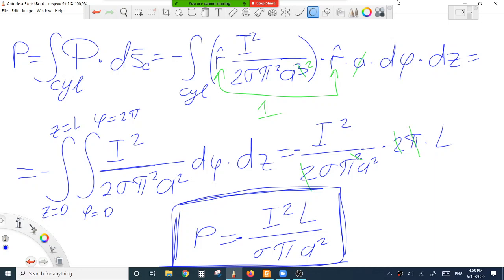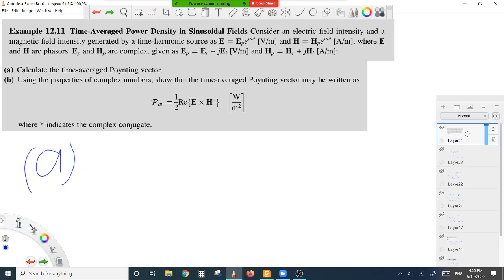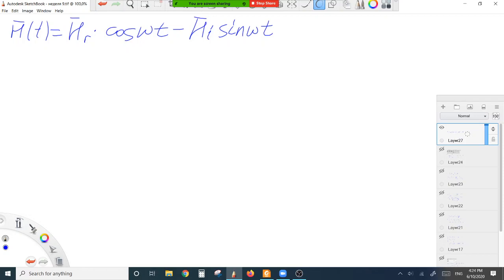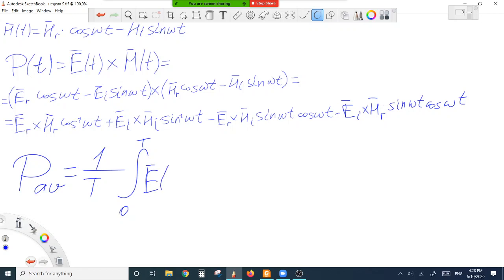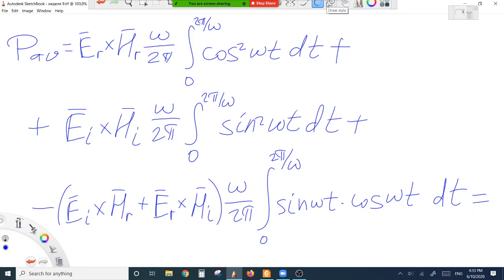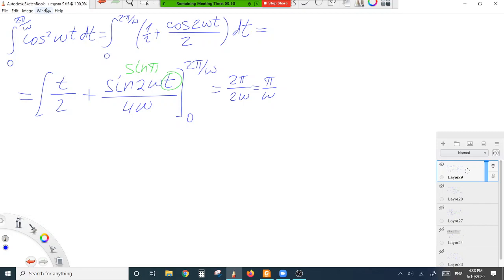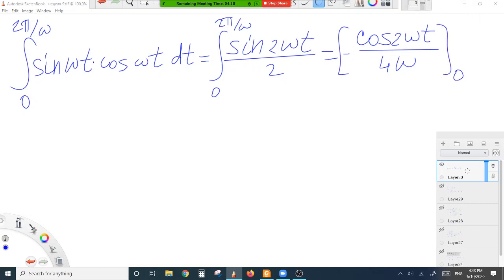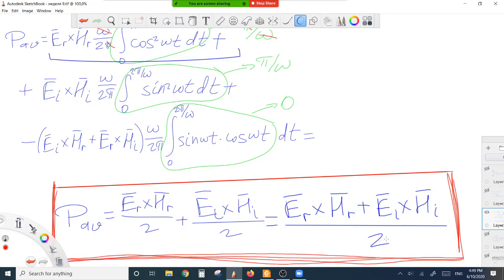REN-3E 2020 June 10 (part2)